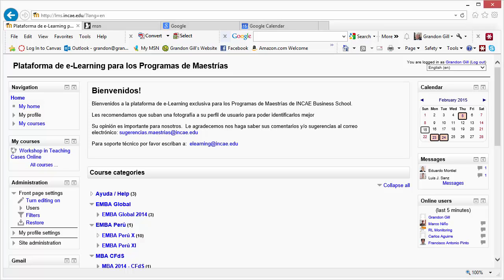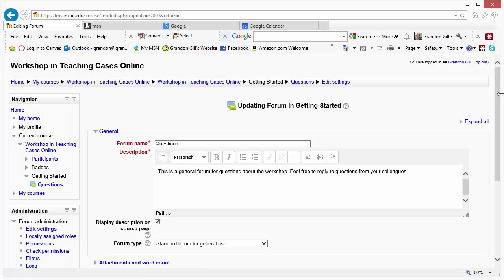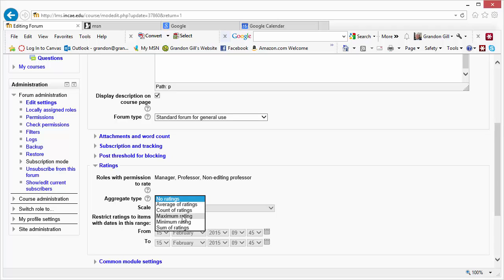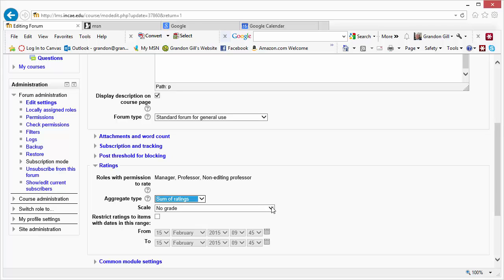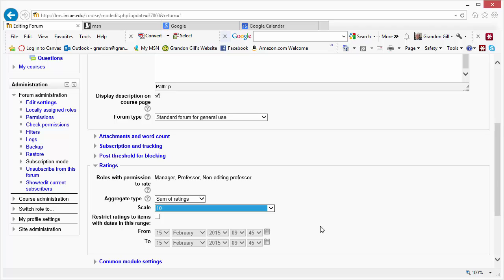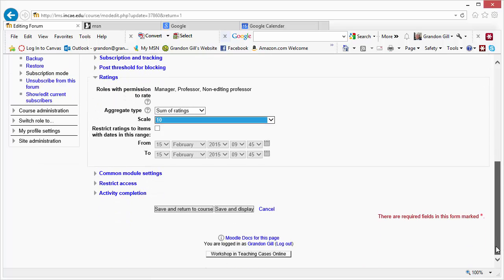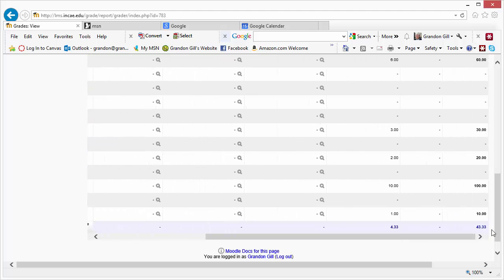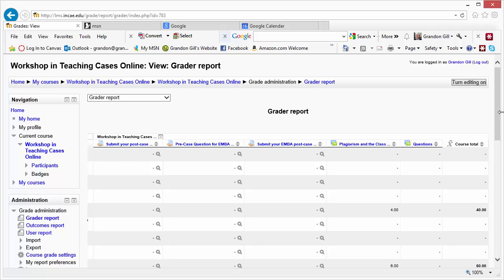Assign Ratings to Moodle Forum Posts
This was a video requested as part of my INCAE workshop on facilitating case studies online.